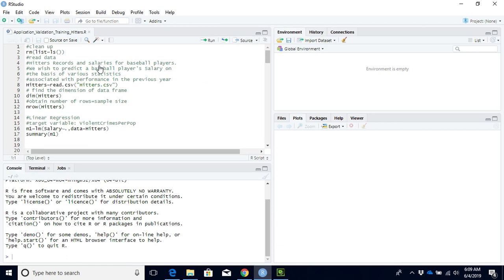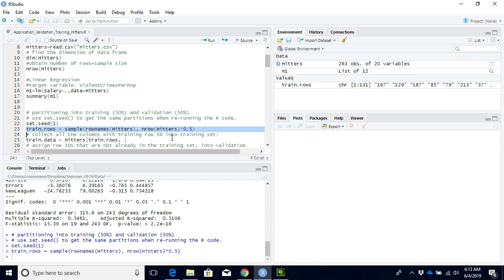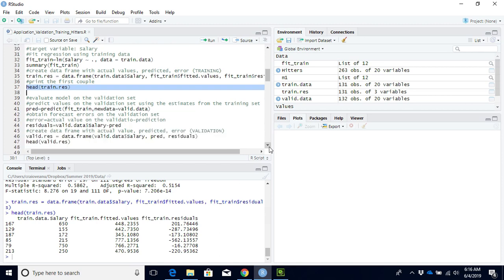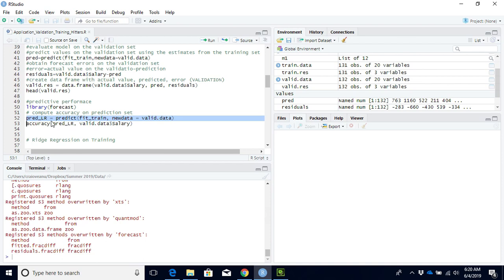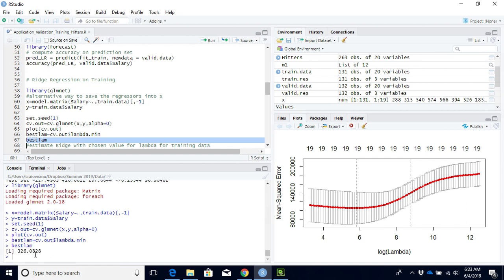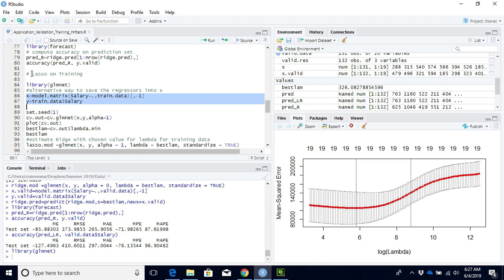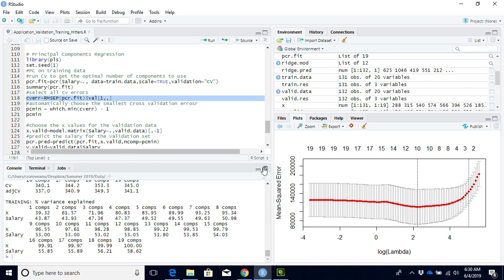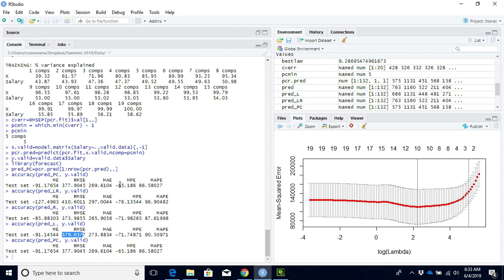Application_Training_Vslidation